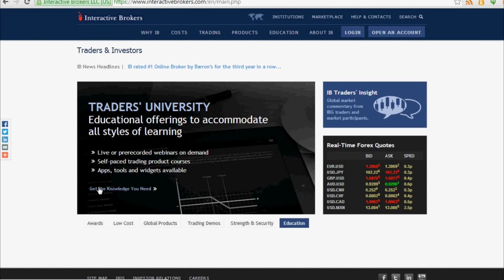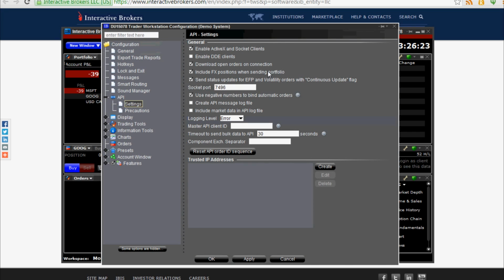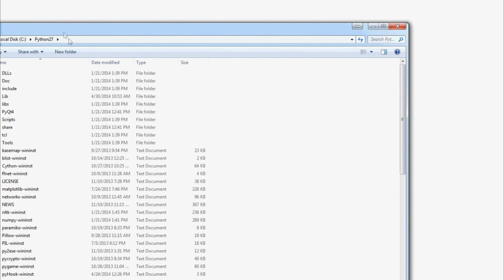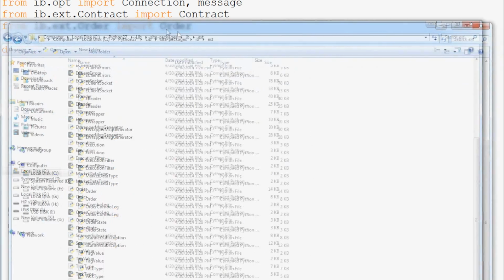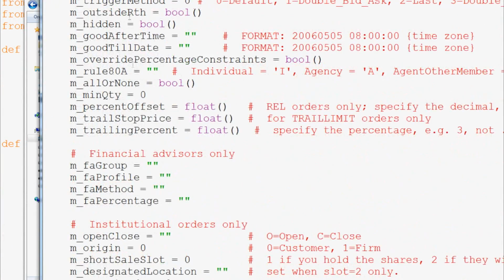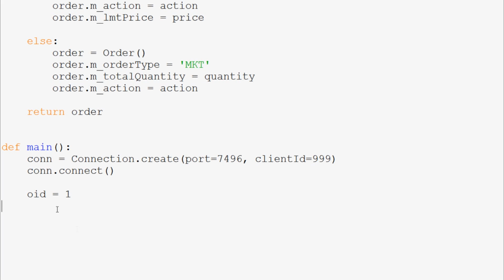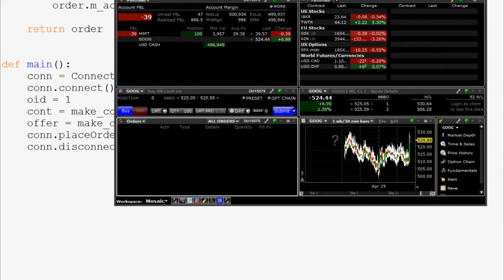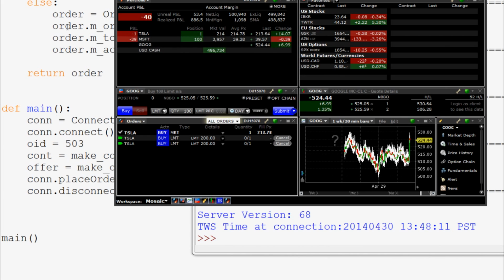How to use IBPy Python with Interactive Brokers TWS API For Automated Trading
This tutorial covers how to use the IBPy Python programming module with Interactive Broker's Trader Workstation API (TWS API). We assume that Python is already installed on your machine. and download Python 2.7!

The API is intended for Java, though the IBPy module is a Python wrapper around the Java API which allows us to use Python.

This tutorial will teach you how to actually execute an order through the TWS API. We cover installation of IBPy as well as TWS. We also show what settings you need to modify in TWS to allow for automated trading. From here, we cover how to execute both a market order for stocks as well as a limit order.

I hope you enjoy, if you have any questions or comments, please leave them below, thanks!